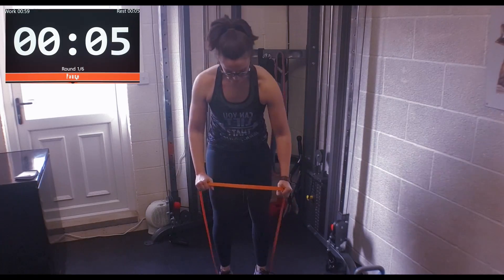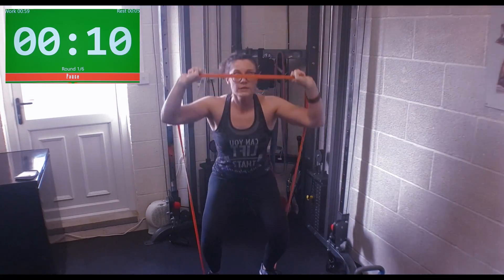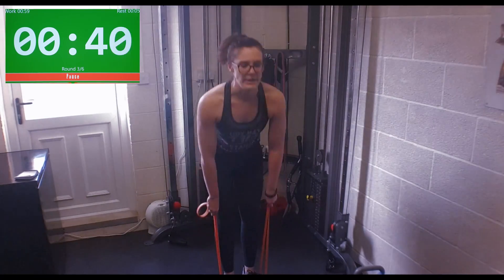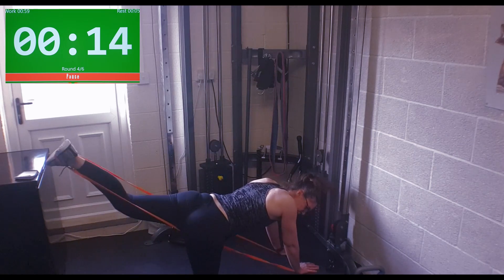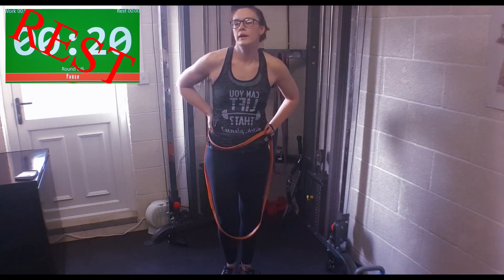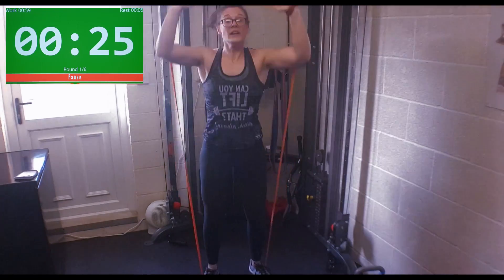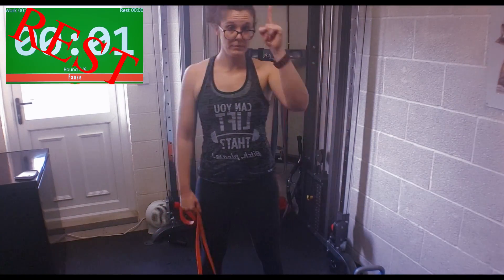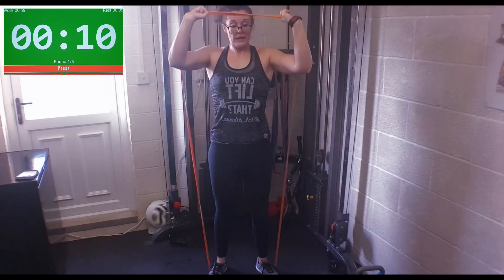LOWER BODY BAND HOME WORKOUT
Hi everyone hope you are all well. here is episode 2 lower body workout using one band it can be done anywhere !!! So join in !